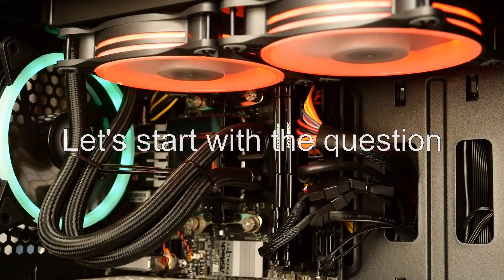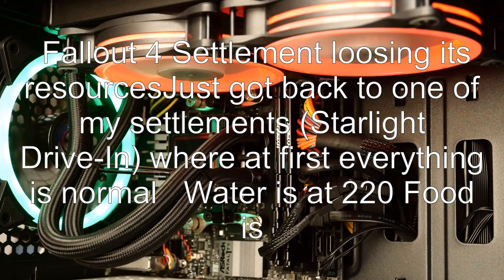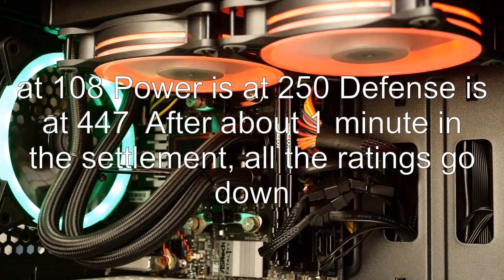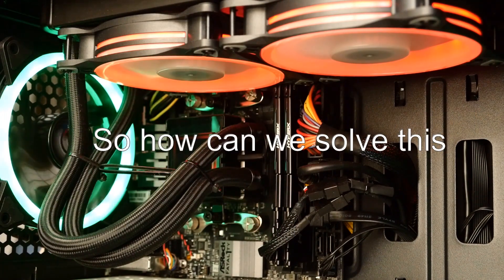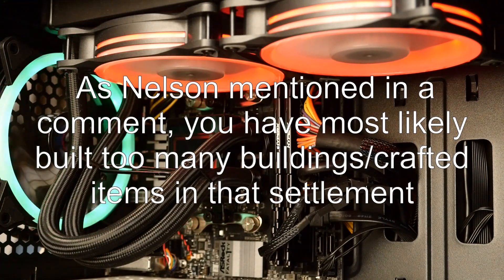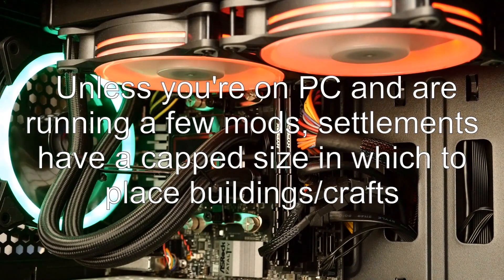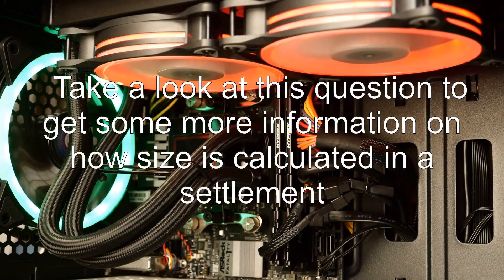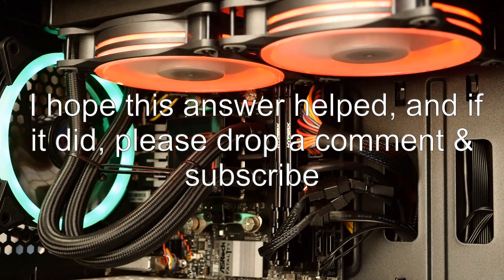Fallout 4 Settlement loosing its resources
fallout-4: Fallout 4 Settlement loosing its resources

Related to: fallout-4